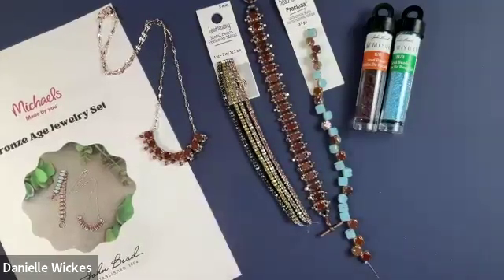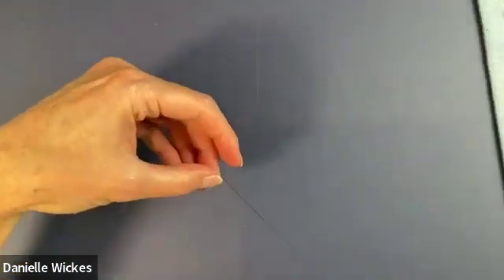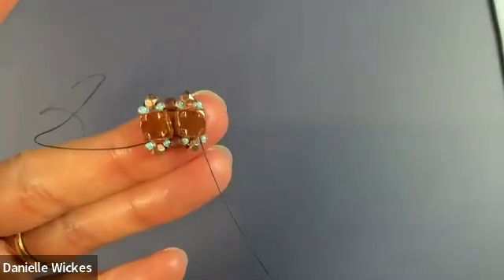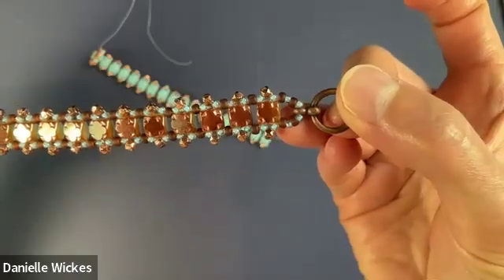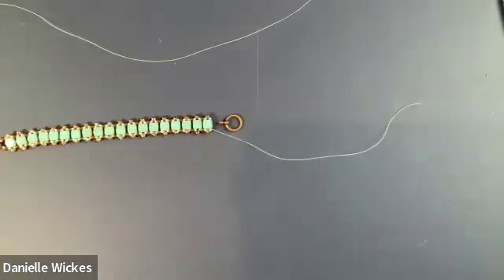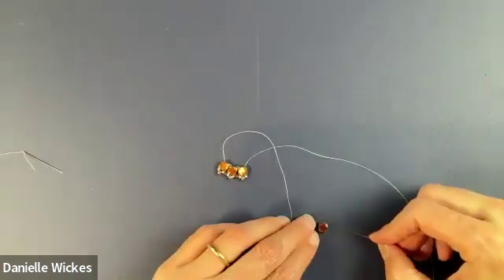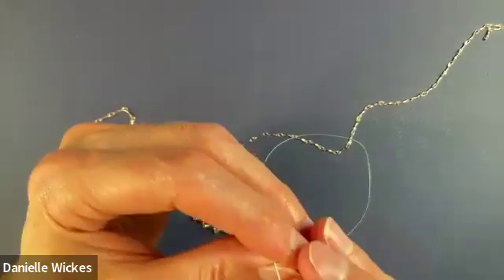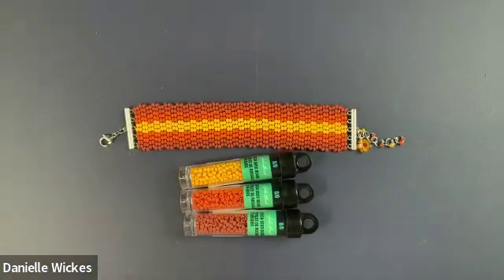Online Class: Bronze Age Jewelry Set with John Bead and @daniellewickesjewelry | Michaels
Supplies:
Size 11/0 Miyuki Seed Beads, Neon Blue, SKU 10737755
Size 8/0 Miyuki Seed Beads, Topaz, SKU 10737768
Faceted Metal Rondelle 3mm, SKU 10631390
Czech Glass Squares 6mm, 2-holes, SKU 10719283
Wildfire Beading Thread .006 Frost, SKU 10104818
Size #11 Beading Needle, SKU 10720246
Copper Toggle Clasp, SKU 10189149
Rose Gold Bar Chain, SKU 10696647
Rose Gold Lobster Claw Clasp 12mm, SKU 10697084
Rose Gold Small Jump Rings, 4mm, SKU 10697753